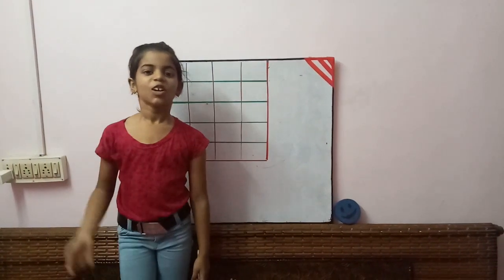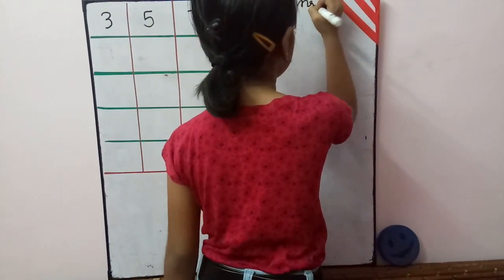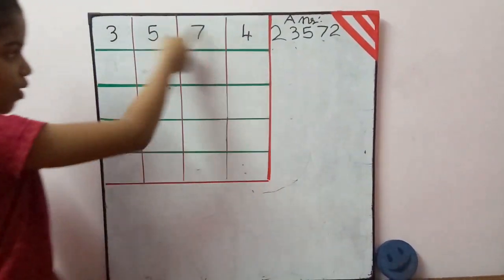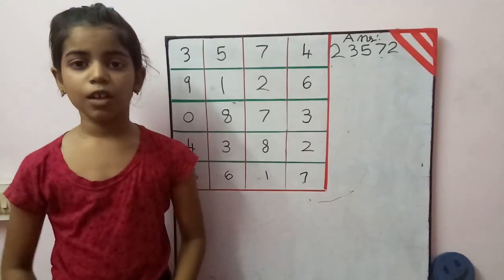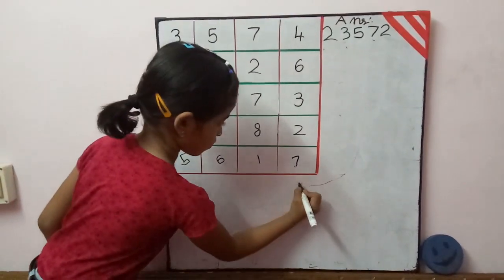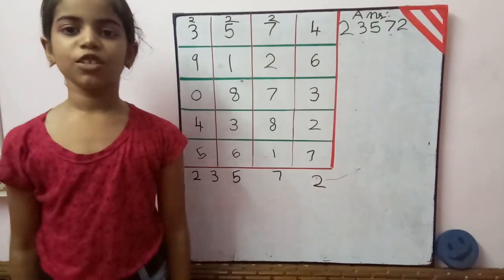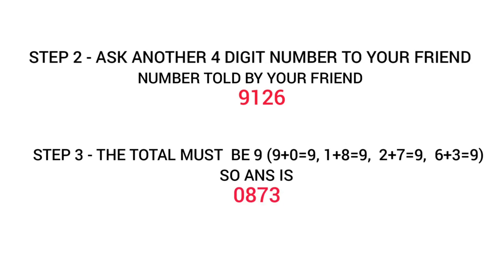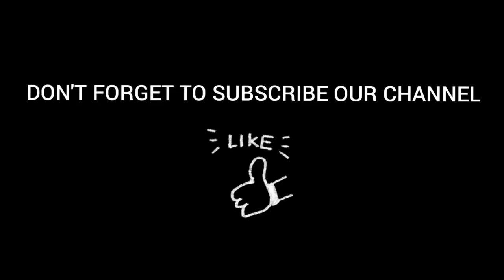Math trick by using numbers - Learn withme.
Simple math trick performed by Irene Sarah